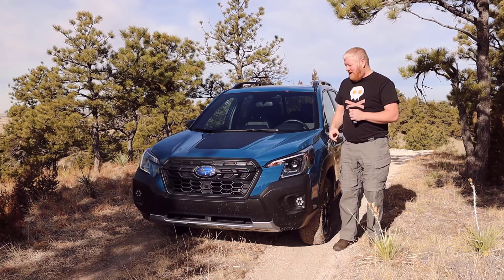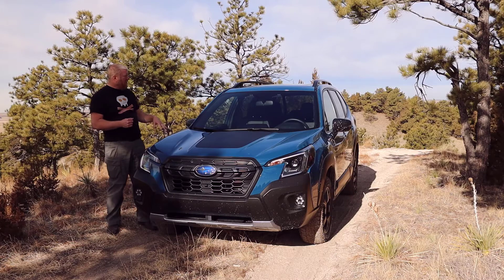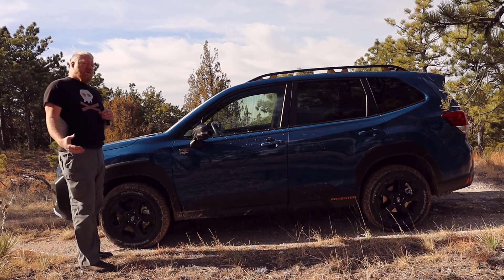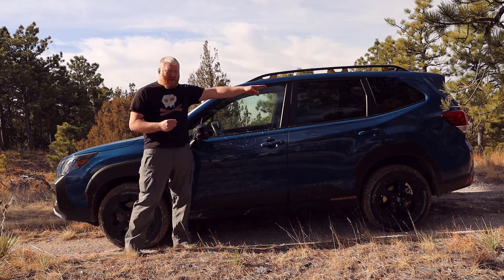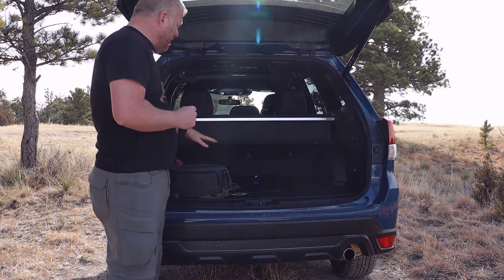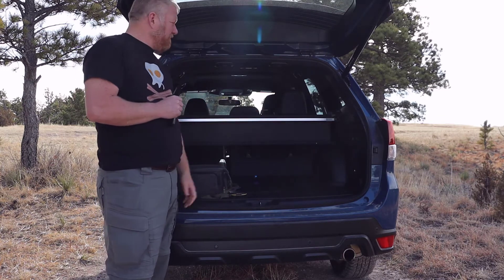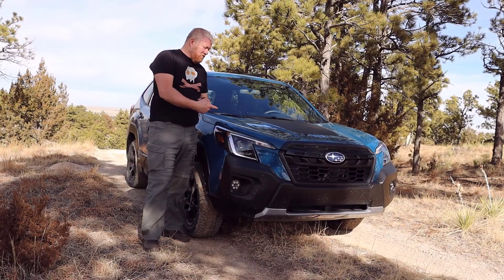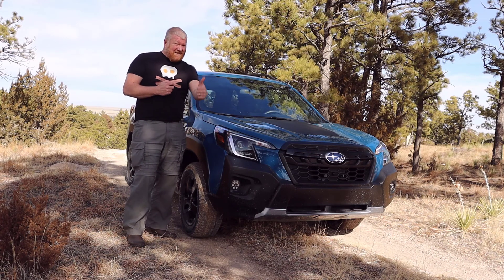2022 Subaru Forester Wilderness Review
In this review, I look at the 2022 Subaru Forester in its new Wilderness package. This is a great package for the new Forester and it includes a lot of goodies and some added functionality to the crossover-SUV. Here's my take.